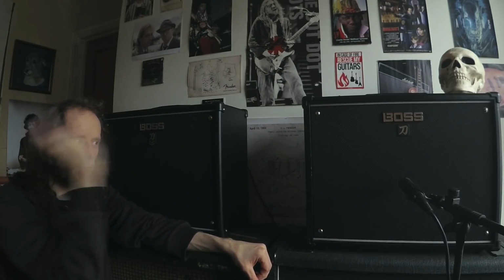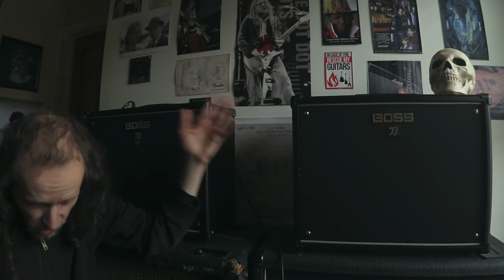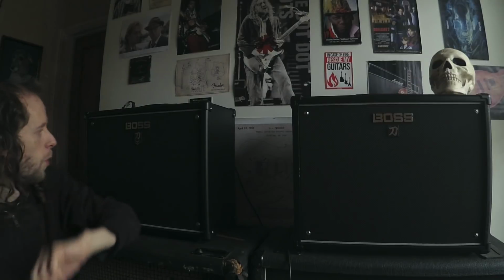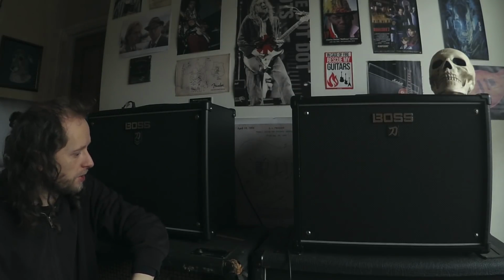Boss Katana MKI VS MKII - (PLEASE READ DESCRIPTION)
Howde all. I recently factory reset the MKII and it bought the amp back to life.
New video is here at this link where i explain more.
I shall do another comparison video between the 2 in a month or so.
Let me know which one you preferred and why.